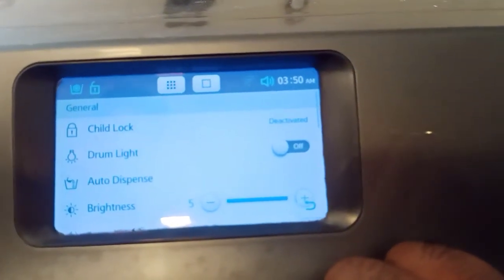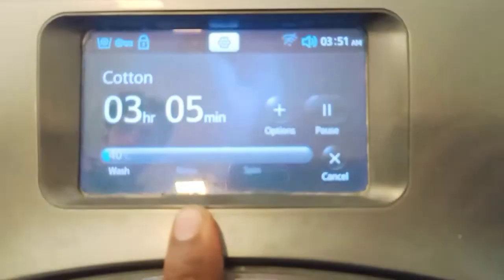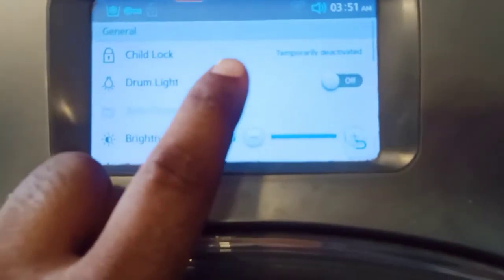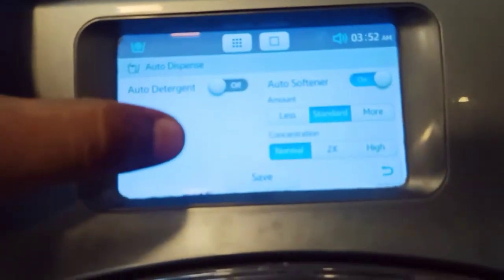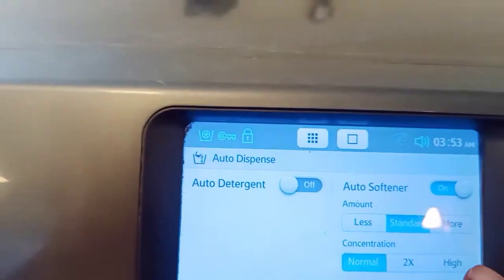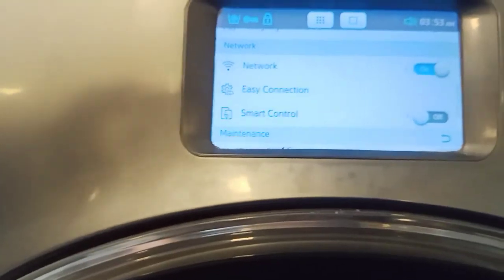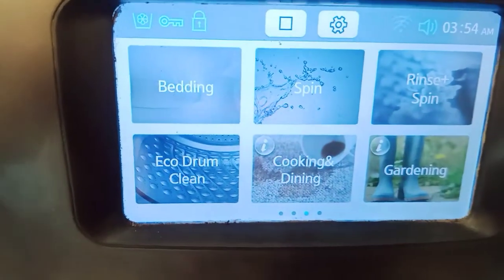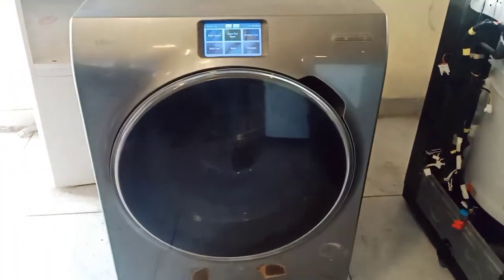Samsung Front Load Washing Machine Explain Most Useful 23 Options And Demo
In this video, I wil show you How to Samsung Front Load Washing Machine Explain Most Useful 23 Options And Demo

My AC Support shows you how to "Fix it Yourself and Do it Right the First Time"